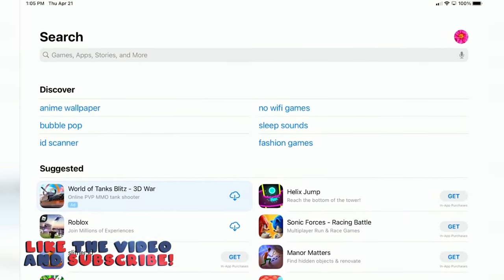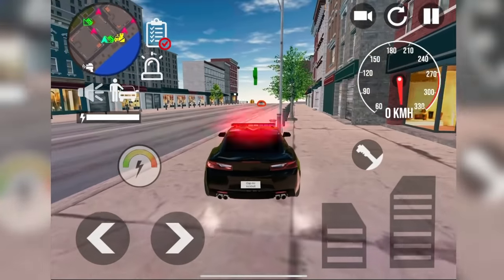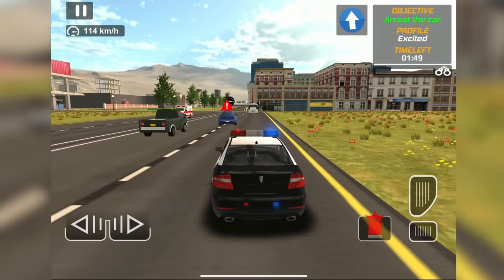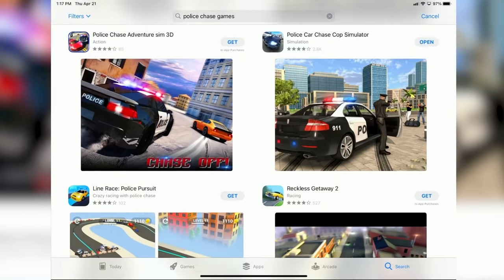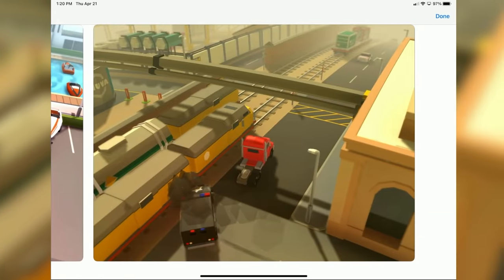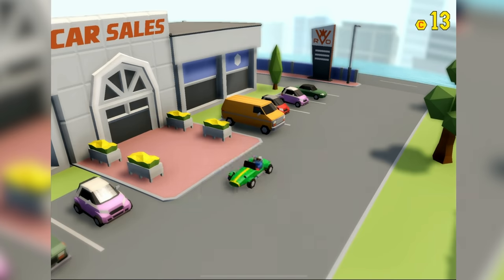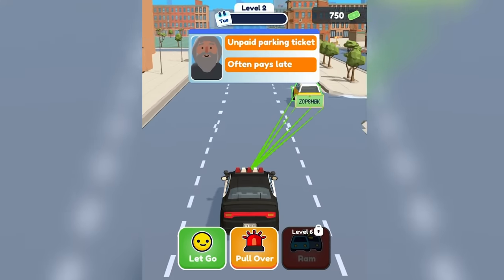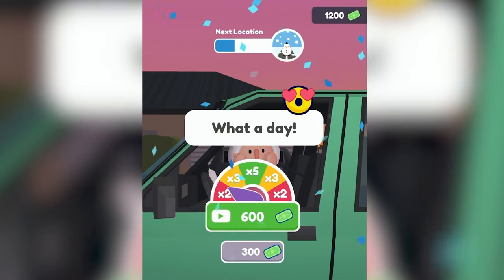I Arrested OLD PEOPLE in the WORST Mobile Police Chase Games!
I Arrested OLD PEOPLE in the WORST Mobile Police Chase Games!  Today Camodo Gaming is checking out TERRIBLE & Good mobile police simulators?